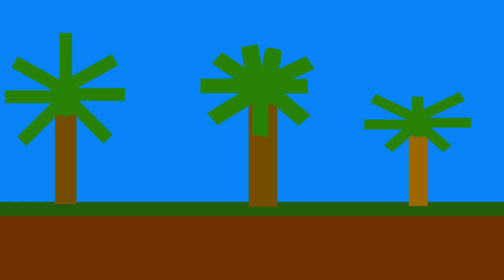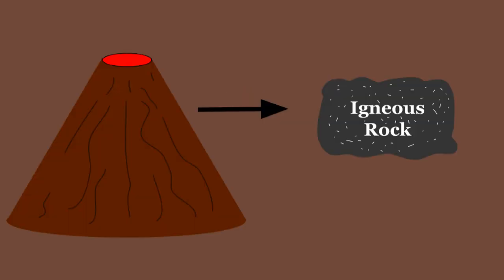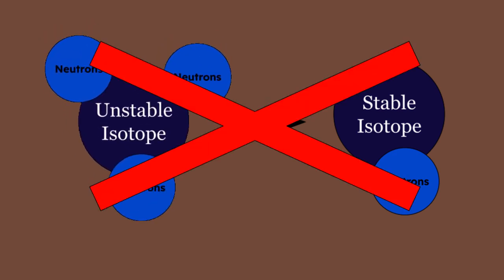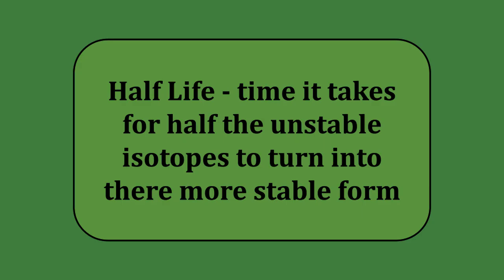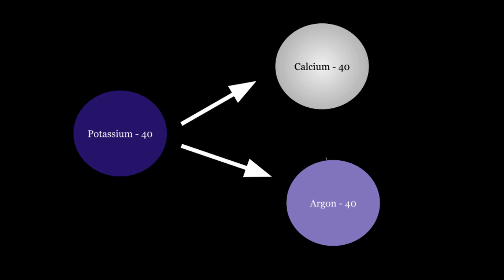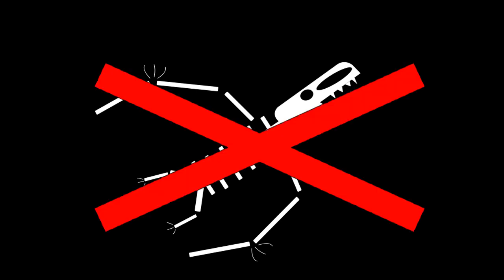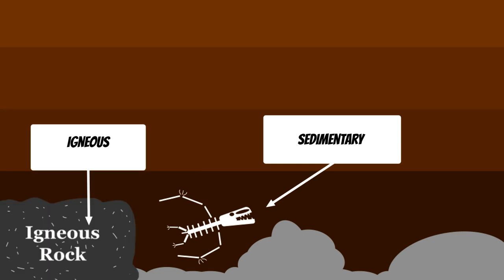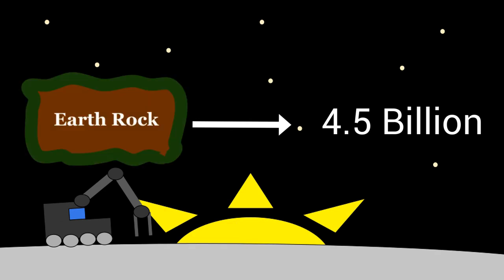How Do We Know How Old Dinosaur Fossils Are?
Ever wondered how scientists determine the age of dinosaur fossils? In this video, I explain the fascinating science behind fossil dating and how scientists uncover the ancient past of dinosaurs that lived millions of years ago.
I will go over how radiometric dating help pinpoint the age of fossils.
And the role of rocks, layers, and isotopes in determining fossil age